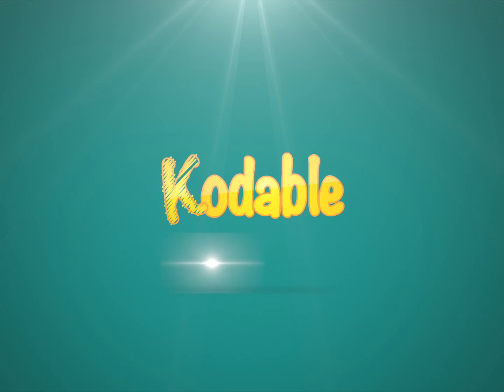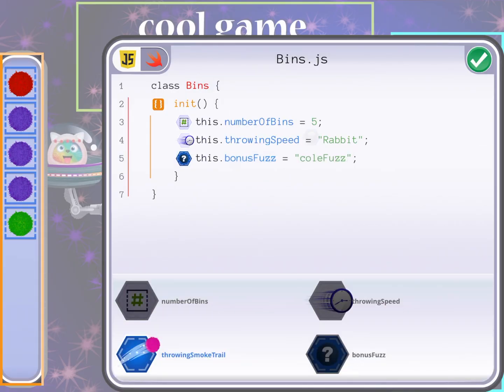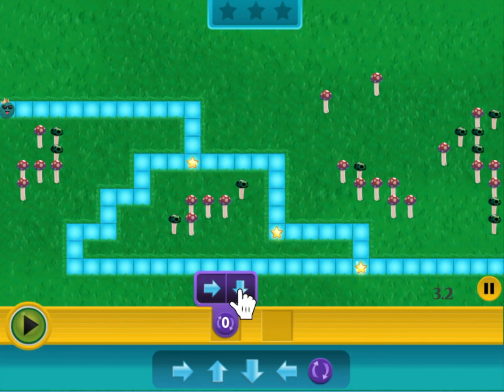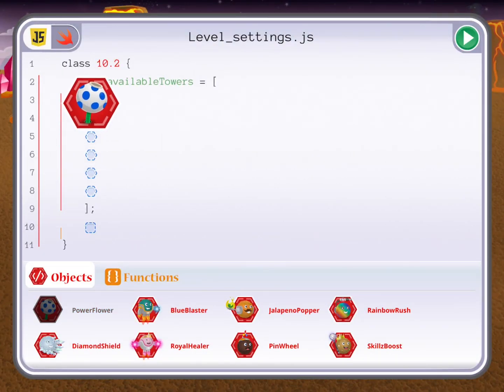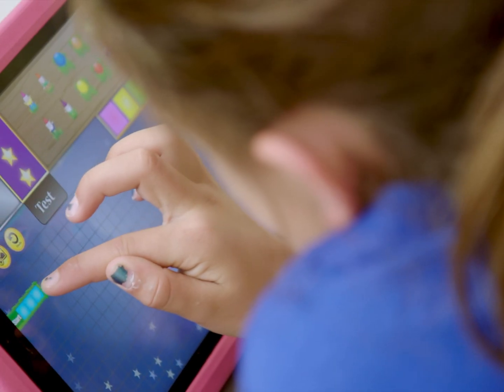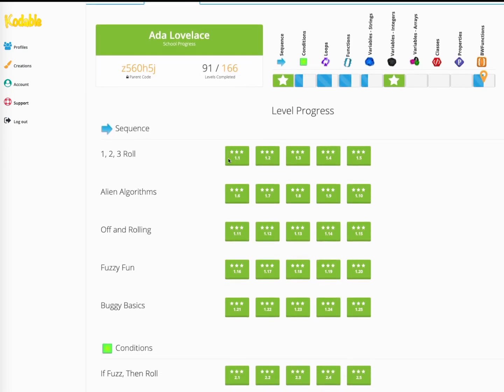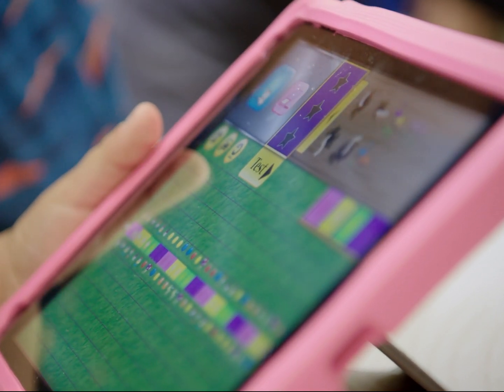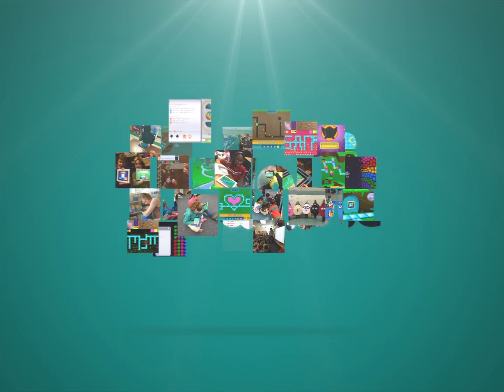Programming for Kids | Kodable | Learn to Code | Coding for Kids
Kodable is the programming app trusted by 50% of US Elementary Schools. Now kids ages 5-10 can use Kodable to learn to code at home. No previous programming experience needed.